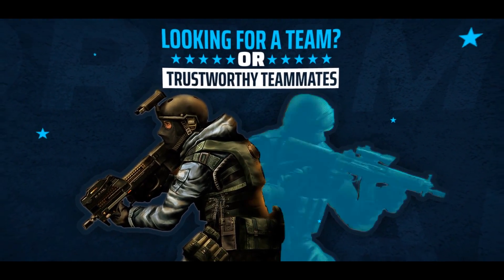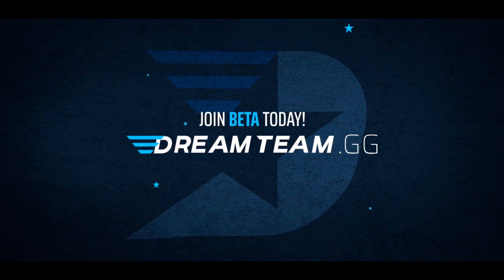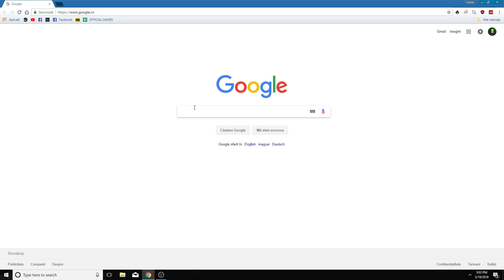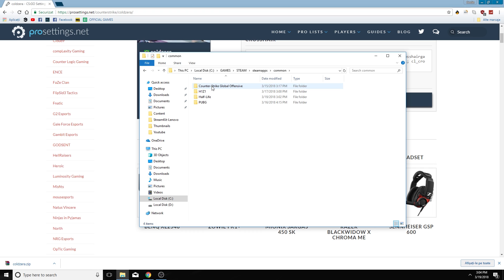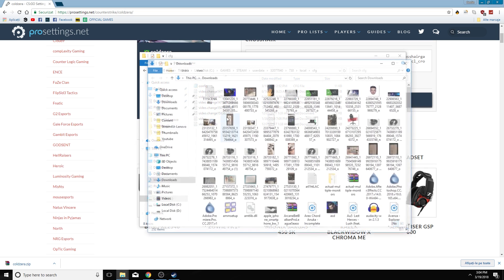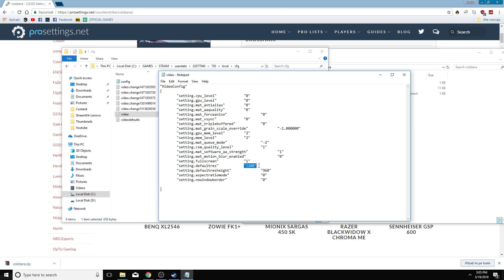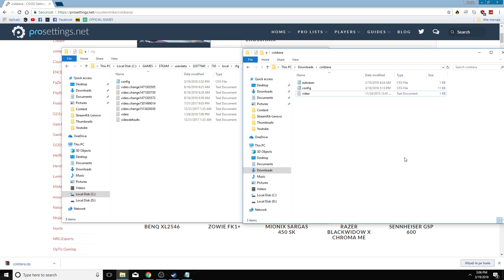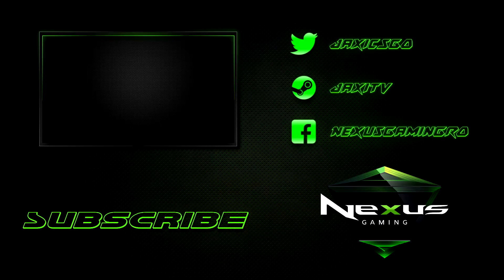Tip&Tricks#3: CONFIGUL UNUI JUCATOR PRO